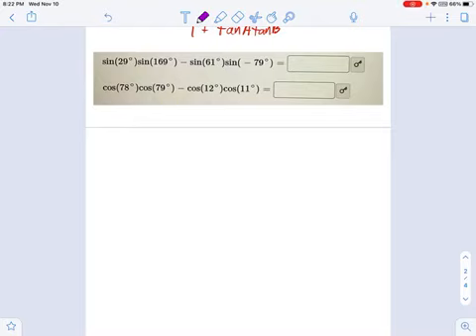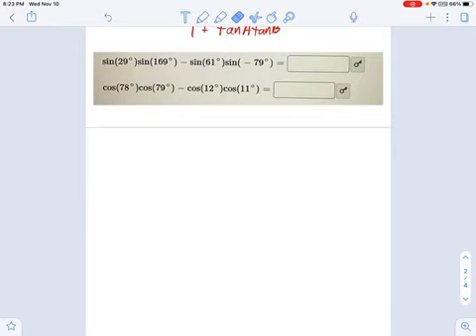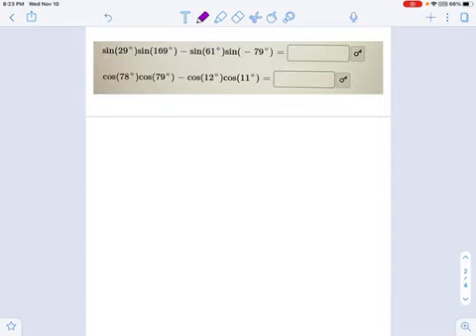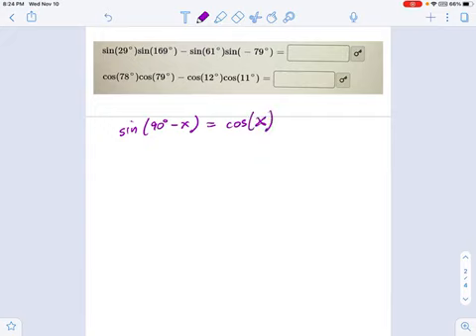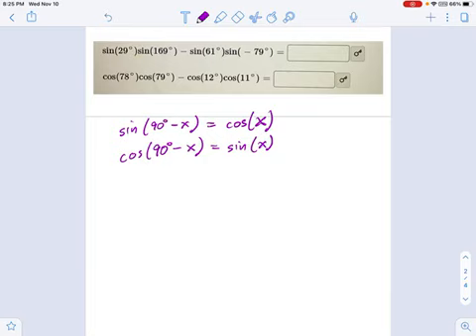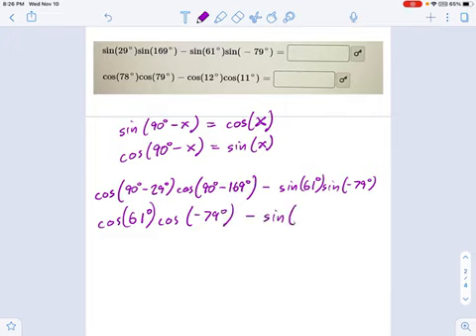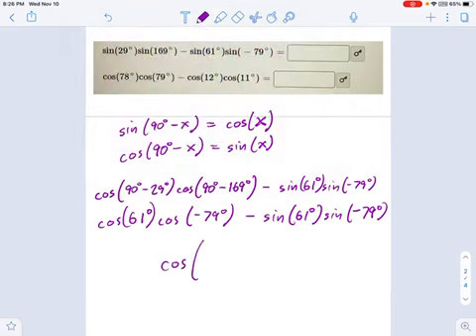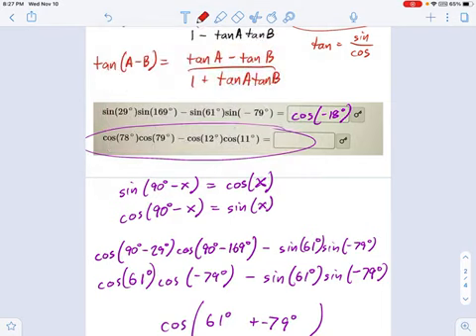SM3.09.45 -- Simplify with Summation and Cofunction Identities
Murphy Math --
Simplification of trigonometric expression to a single trig function of a single angle using Summation and Difference Identity and the Cofunction Identity